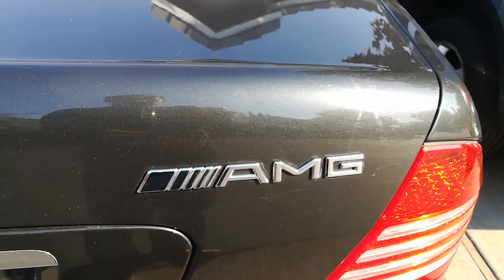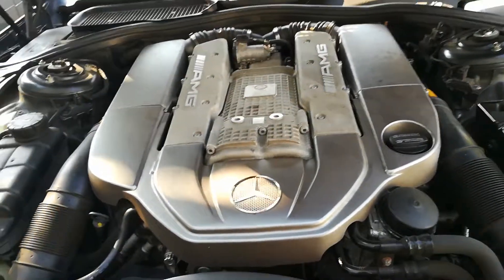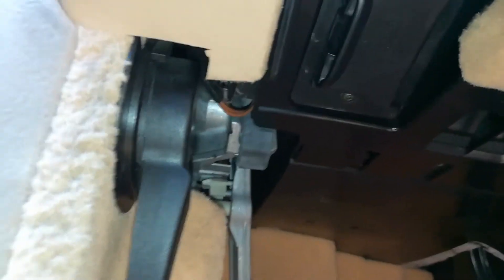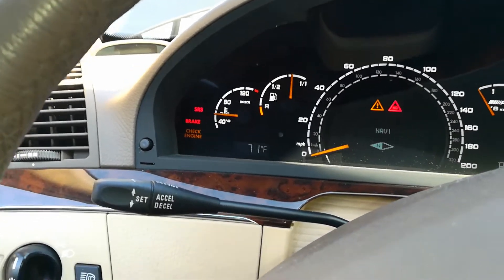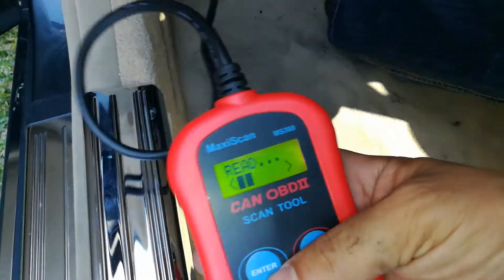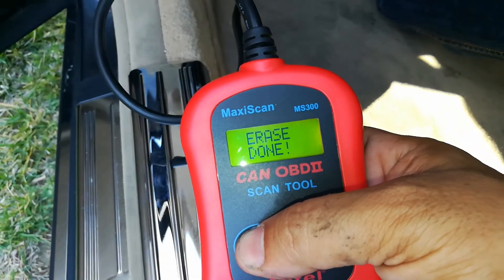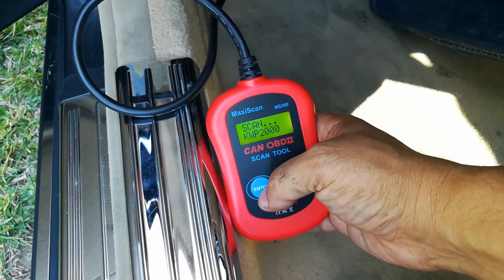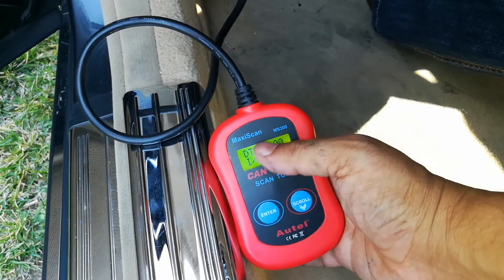How to Reset Mercedes Check Engine Light S500 S55 S600 2001-2004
▶️▶️$20 Scanner that works on this AMG  S-Class.

How to Clear Check Engine Light 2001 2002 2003 Mercedes S500 S55 S600, USING $20 TOOL

▶️Link to simple obd2 car scanner
▶️Link to Full-color obd2 scanner
1. Works on all 1996 and newer vehicles (OBD II & CAN)-domestic and import.
2. Features the unique patented One-Click I/M Readiness Key for quick State Emissions readiness check and drive cycle verification.
3. Retrieves generic (P0, P2, P3, and U0), manufacturer specific (P1, P3, and U1) codes, and pending codes.
4. Bright color coded LEDs and built in speaker provide both visual and audible indication for readiness verification.
5. Turns off Malfunction Indicator Light (MIL), clears codes and resets monitors.
6. Easily determines the cause of the Malfunction Indicator Light( MIL).
7. Views freeze frame data.
8. Displays DTC definitions on the TFT color screen.
9. Displays monitor and I/M readiness status (emissions).
10. Reads live PCM datastream.
11. Retrieves vehicle information(VIN, CIN and CVN).
12. Multilingual menu and DTC definitions- English, Spanish and French, etc.
13. Extremely easy to use and highly reliable.
14. Internet updateable and upgradeable.

-RandomFIX